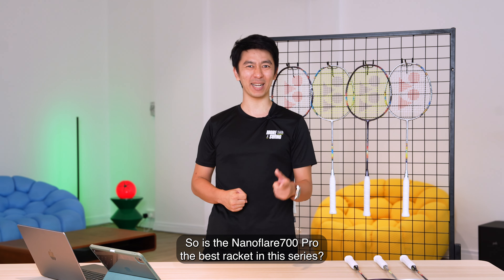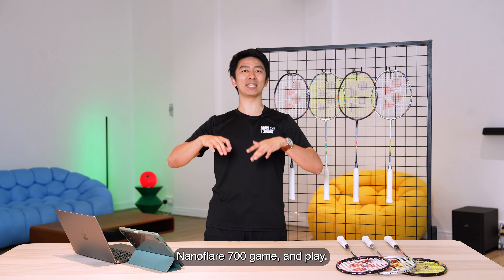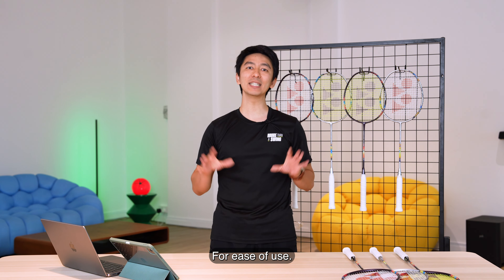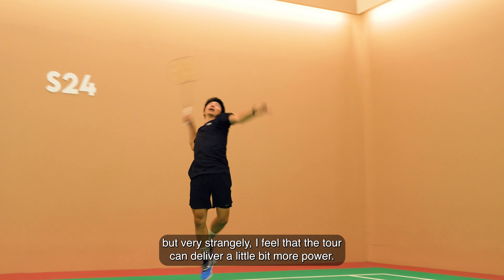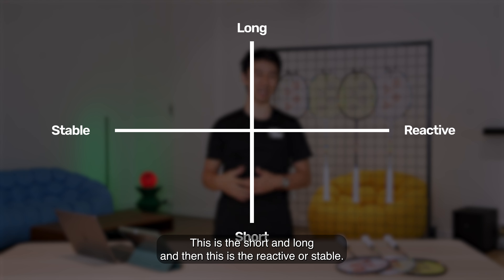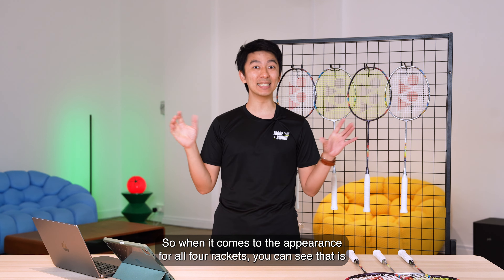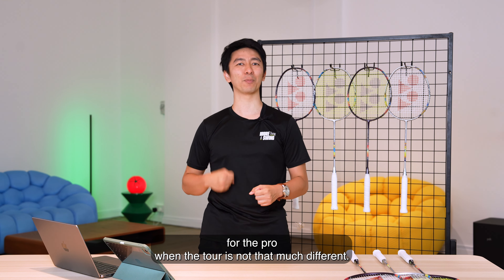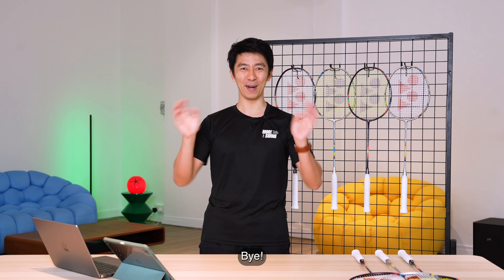Which is the best Nanoflare 700 Series? || Nanoflare 700 2nd Gen Review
Welcome back to More than a Swing and be sure to check out our previous video to see a more in-depth Nanoflare 700 Pro review:

In today’s video, we're diving deep into a showdown of badminton rackets: the Nanoflare 700 Pro, Tour, Game, and Play. I’ll be putting each of these rackets to the test, comparing their speed, power, and overall playability to help you find the perfect match for your game.

Whether you’re looking a beginner-friendly option, a budget-friendly choice or looking to find out which racket is the best of the best, we’ve got you covered. Tune in to see which racket stands out in this comprehensive comparison and find out which one could elevate your game to the next level.

Don’t forget to share your thoughts on these rackets and let me know which one you think hits the mark for you.